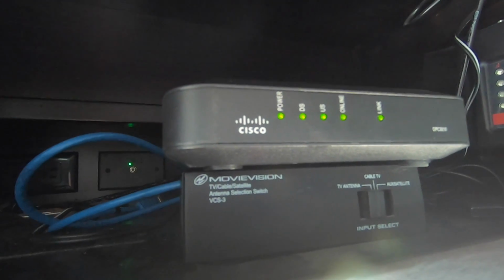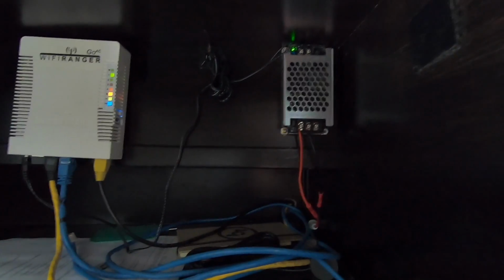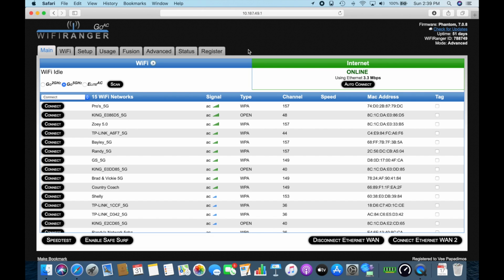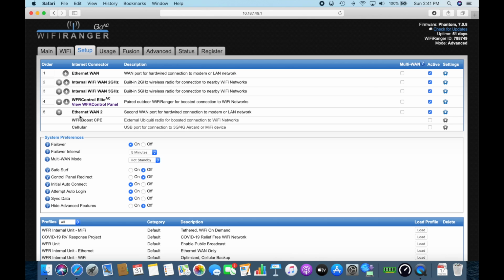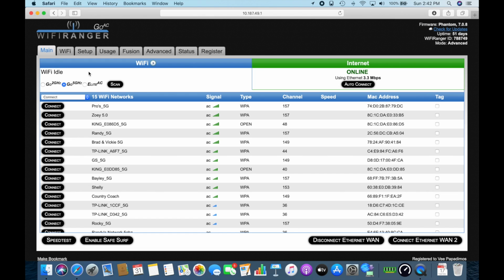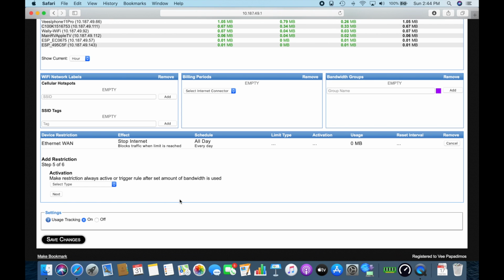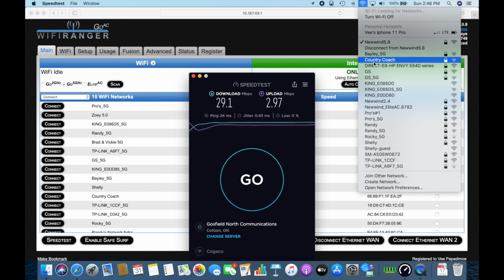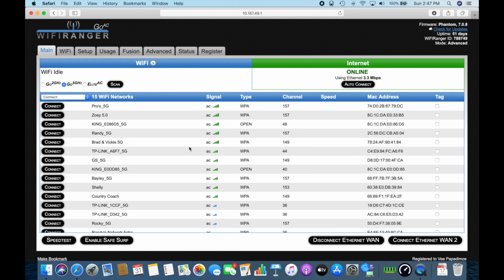Connecting a cable modem to a Wifiranger Go2AC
This video is about Connecting a cable modem to a WifiRanger